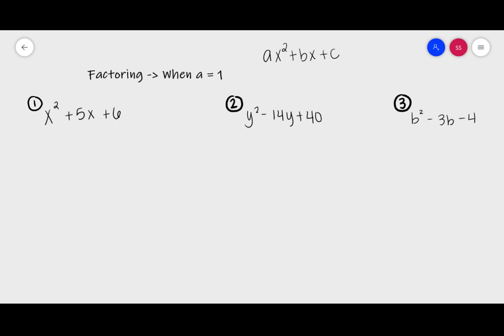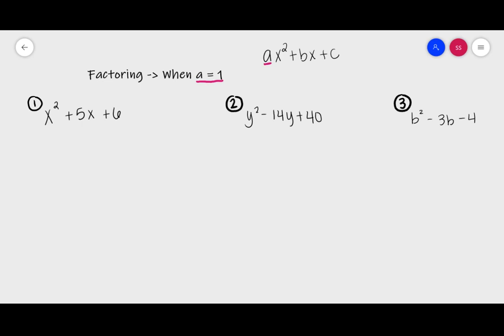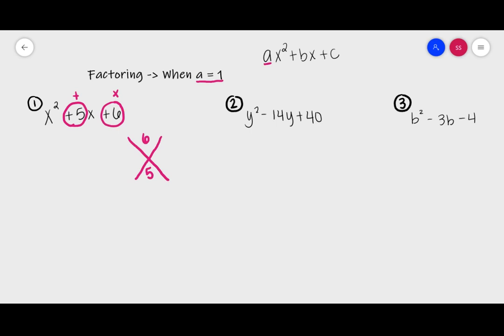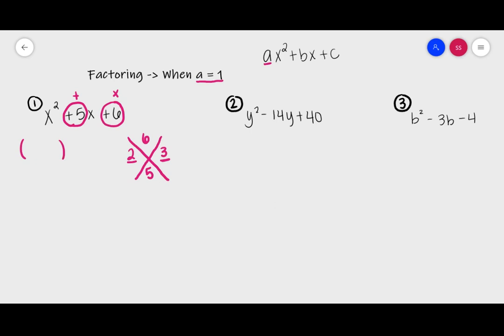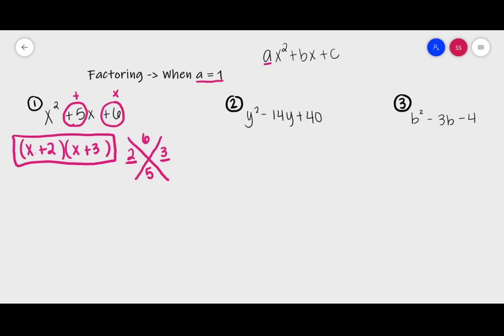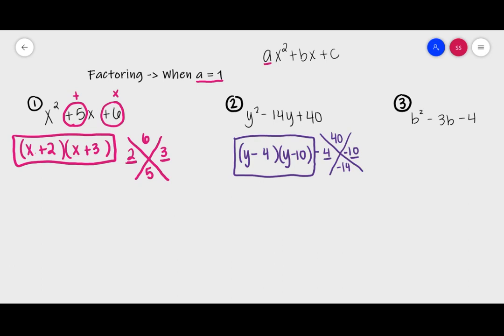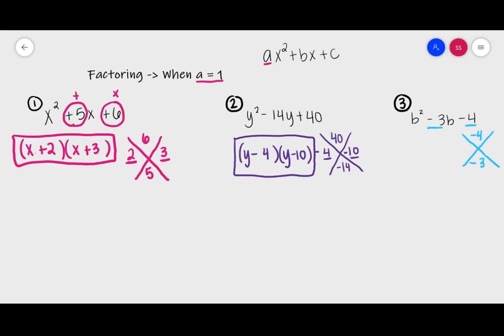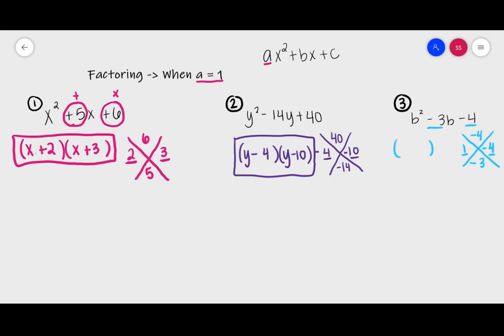Factoring when a = 1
Do you need help with factoring??
Give this video a watch and like if it helps you!